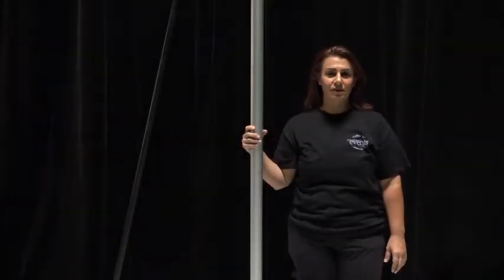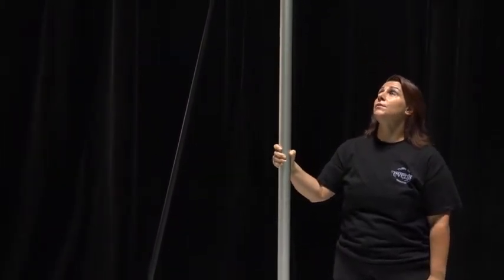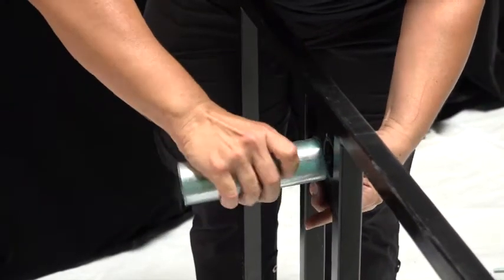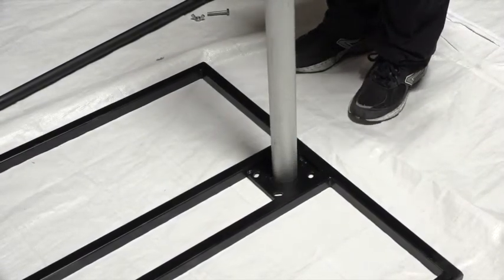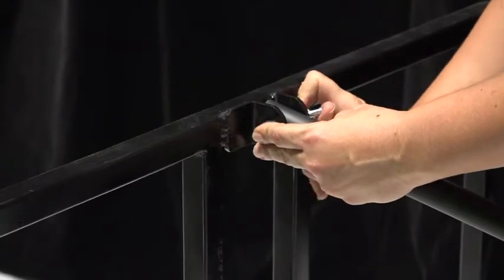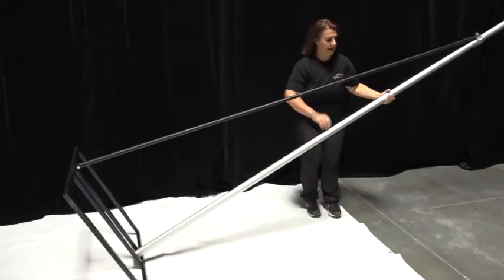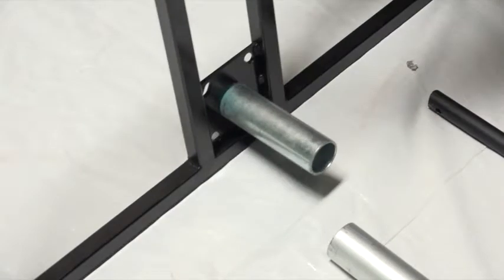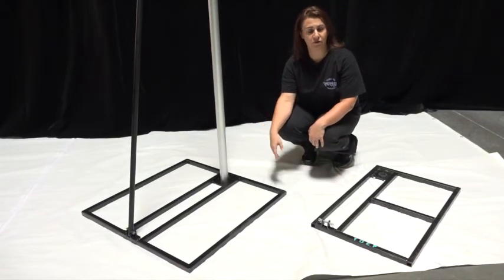Turn of Events Productions: Our patented pipe and drape hardware "A Base" Assembly and Disassembly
Our patented pipe and hardware "A Base" was internally created by Turn of Events Productions.  Its' purpose is to hang event drapery to a height of 24'H without the need of a safety.   Fully stable and secure at maximum height, the A Base utilizes the industry standard upright with our own base modification.